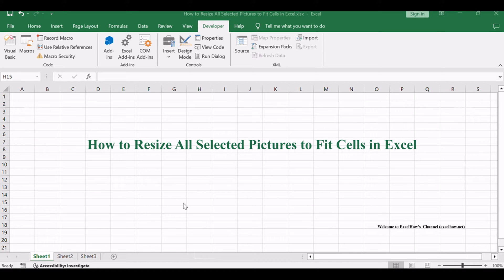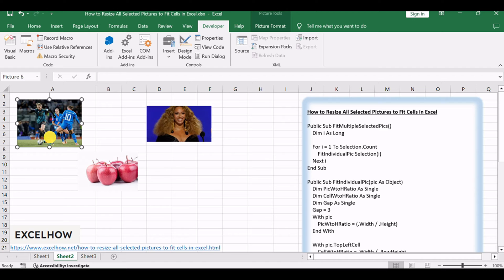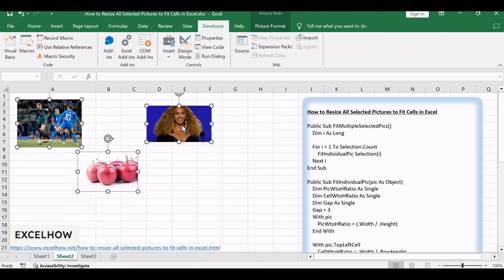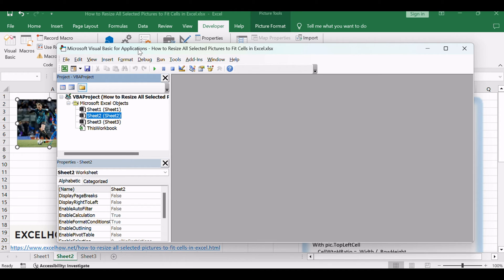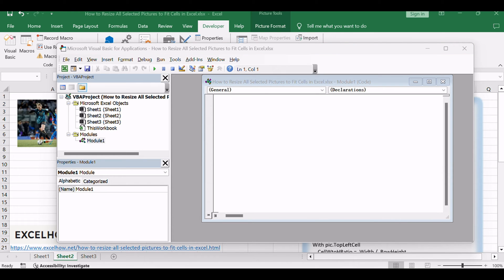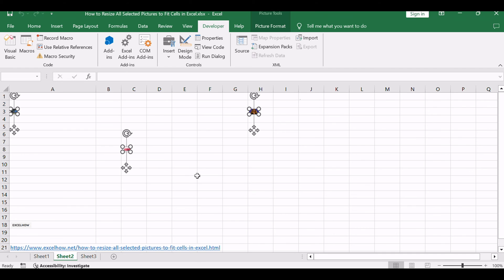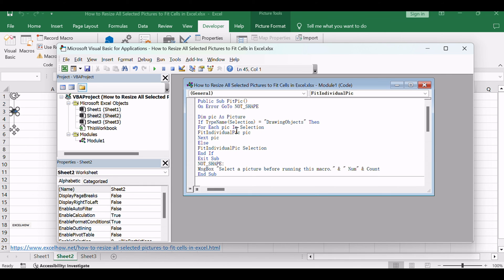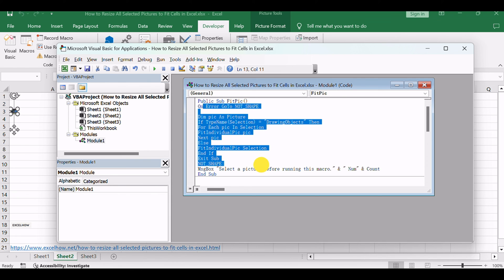How to Resize All Selected Pictures to Fit Cells in Excel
You can read more about it here: You can read more about it

Welcome to this Excel tutorial, we're unraveling the secrets of resizing all selected pictures to fit snugly within your cells in Excel.